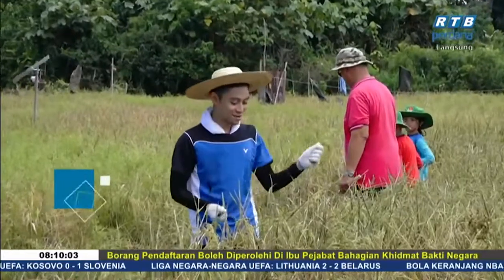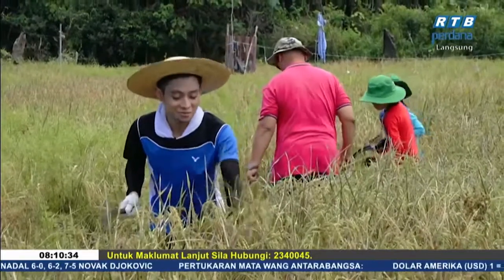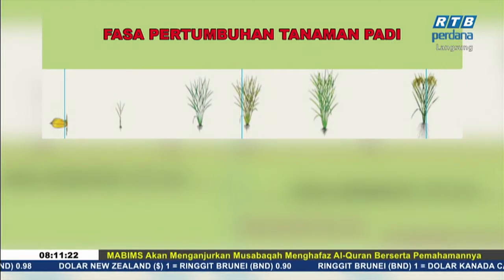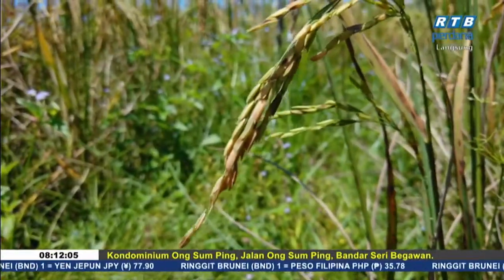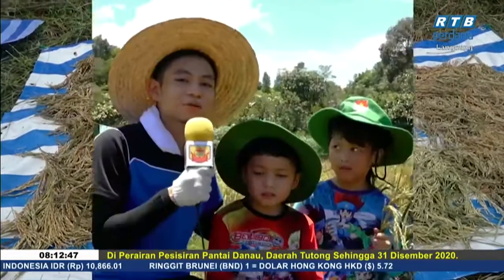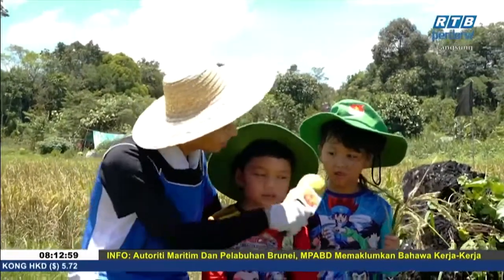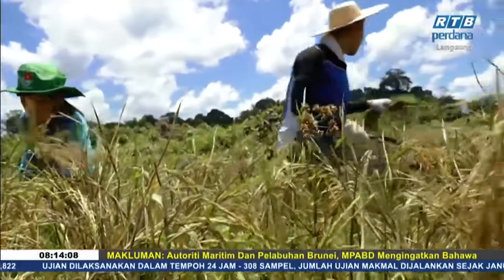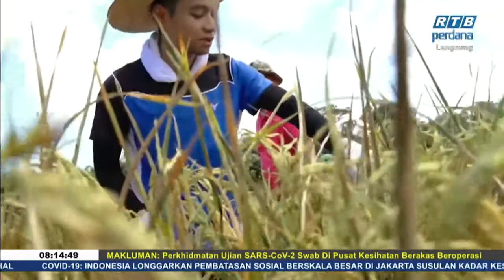Rampai Pagi 13 Oktober 2020 Segmen Daerah - Tutong